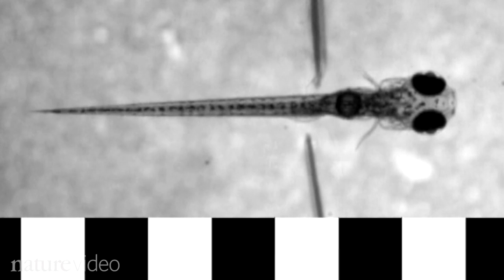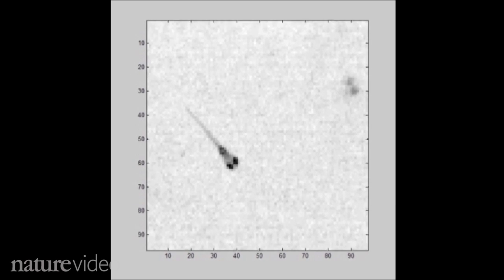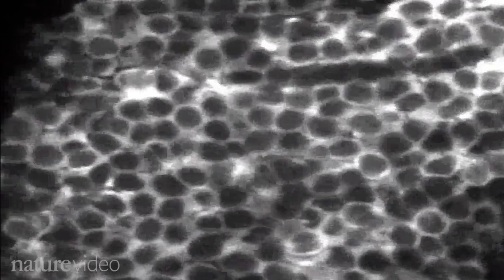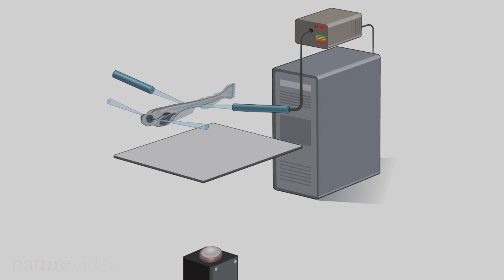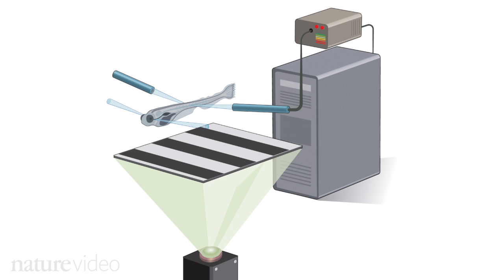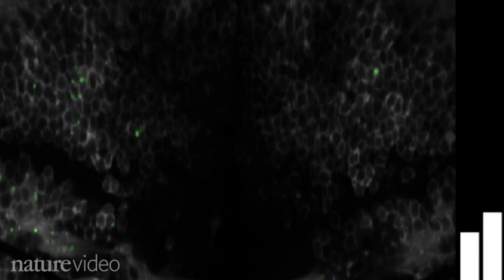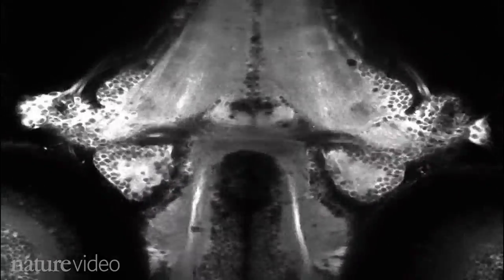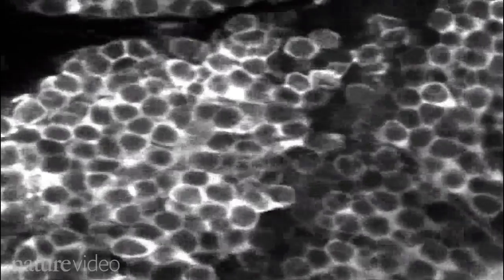A fish in the matrix - by Nature Video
A growing number of neuroscientists are using baby zebrafish (Danio rerio) to probe the workings of brain circuits. Here researchers send the fish into an 'aquatic matrix' to find out how their 300,000 neurons encode swimming behaviours.